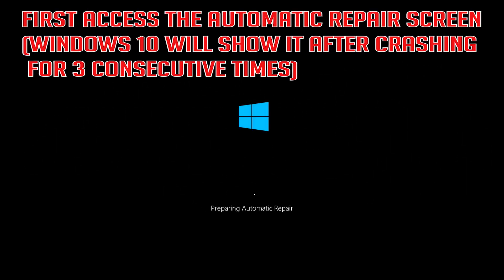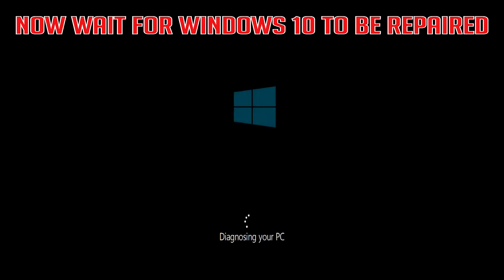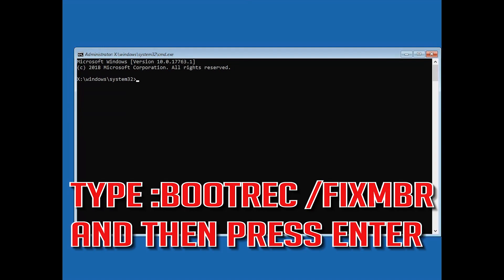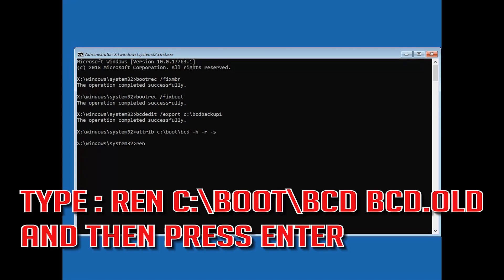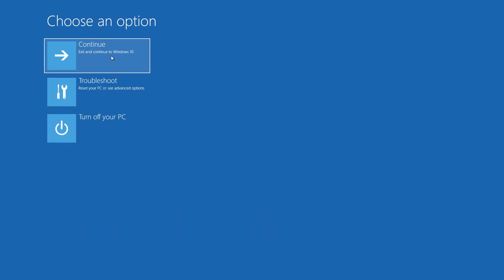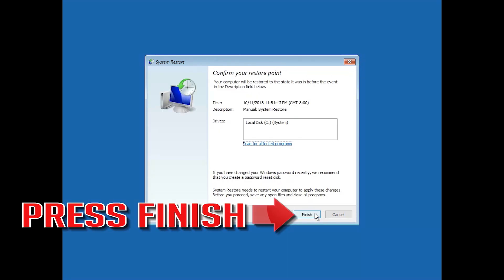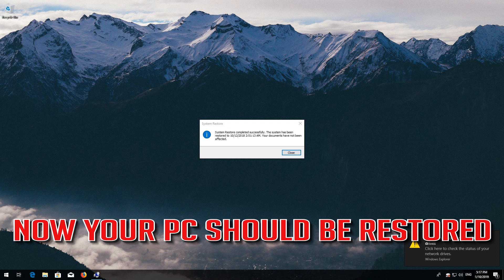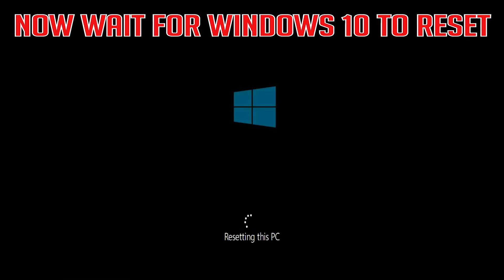FIX Recovery Your PC/Device Needs to be Repaired [4 Solutions] 2026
How to Fix Your PC/Device needs to be repaired. Your PC/Device needs to be repaired Windows 10. This tutorial will help you fix the following error: Recovery your PC/Device needs to be repaired : -Boot Configuration Data File is Missing, -The Boot Configuration Data file doesn't contain valid information for an operating system. File: \BCD\Boot. Error Code.

Works on Laptops, PCs and Tablets made by Samsung, Lenovo, Toshiba, Asus, Acer, HP, Dell.

This guide will teach you how to solve Recovery Your PC/Device Needs to be Repaired in windows.  Start up repair Your PC/Device needs to be repaired Solution.